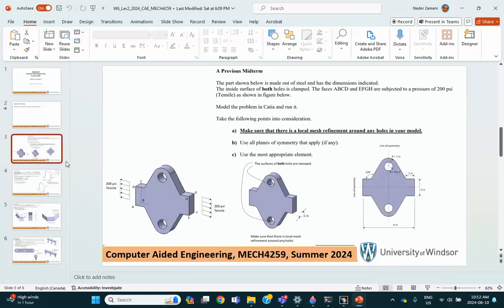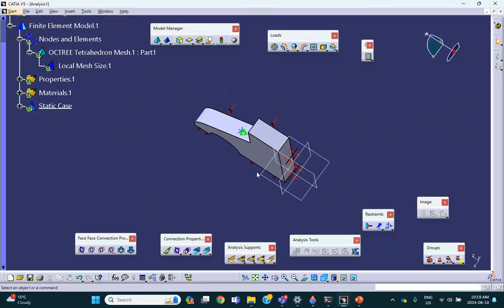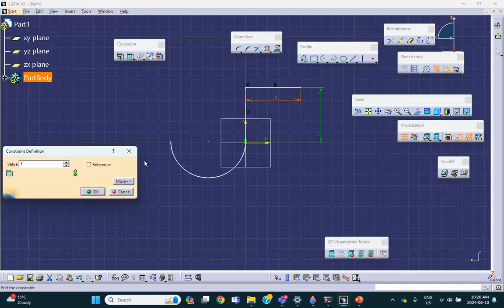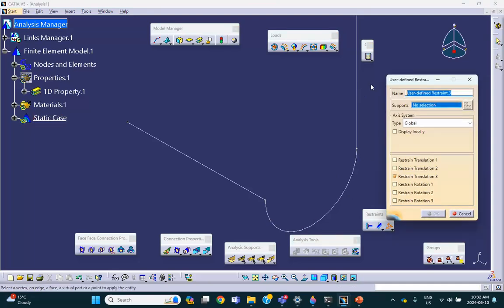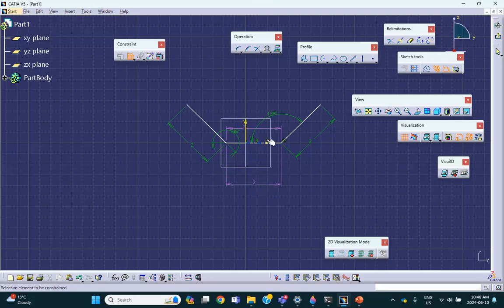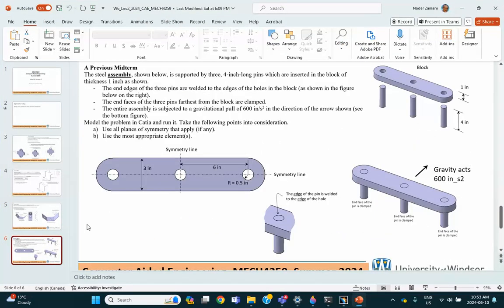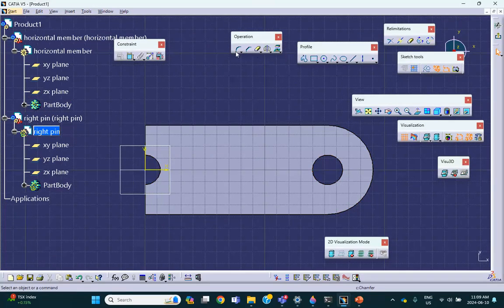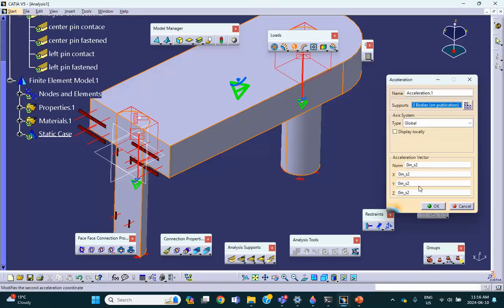WK6 Lec2 CAE MECH4259 S2024 REVIEW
June 13